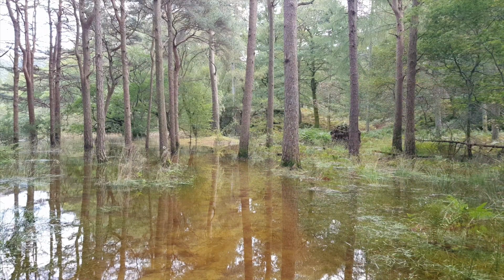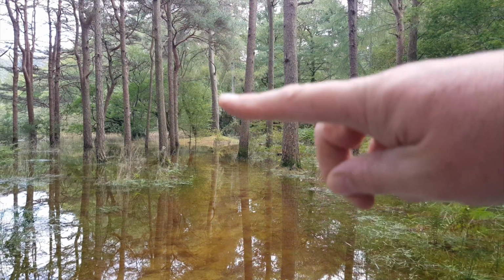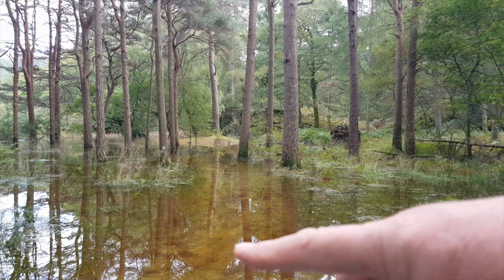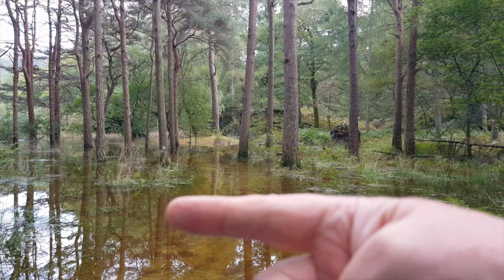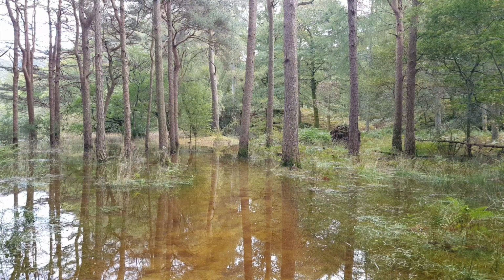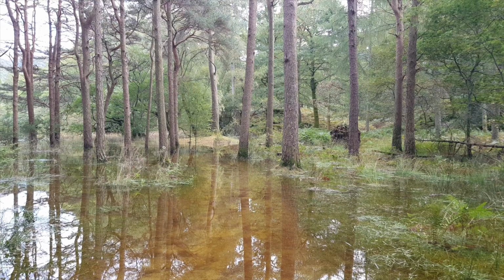Flooded Woodland Photography | Lake District | Canon EOS 5D Mark II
I was looking forward to photograph lake side scenes at sunset in the glorious Lake District National Park. But the Derwent Water lake had swollen beyond it’s normal banks, cutting of my planned compositions. So I decided to take advantage of the water levels inundation of the woodland.

My Camera: Canon EOS 5D Mark II
My Vlogging microphone: Røde VideoMicro
My Vlogging Phone: Samsung Smartphone Galaxy S8 64GB
My Vlogging Camera: Sony Alpha NEX-F3
My Vlogging Camera Lens: Sony E 18-55mm F3.5-5.6 OSS
My Dash Camera: Samsung Smartphone Galaxy S8 64GB
My Second Camera: Olympus Tough TG-5
My Wide Lens: EF 17-40mm f/4L USM
My Zoom Lens: EF 24-105mm f/4L IS USM
My Telephoto Lens: EF 100-400mm f/4.5-5.6L IS USM
My Vlogging Camera Lens Telephoto: Sony E 55-210mm F4.5-6.3 OSS
My Tripod: Benbo Classic 1 Tripod mk1
My Tripod Head: Benbo Professional Ball & Socket Head
My Tripod Head Plate Adapter: Manfrotto 625 Rapid Connect Adapter for Hexagonal Plate
My Tripod Head Plate: Manfrotto Hexagonal Tripod Quick Release Plate 1/4" Screw

Software: Canon Digital Photo Professional 4
Software: Adobe Photoshop CS3
Software: Skylum’s Luminar 3